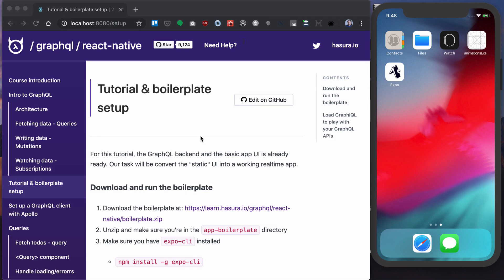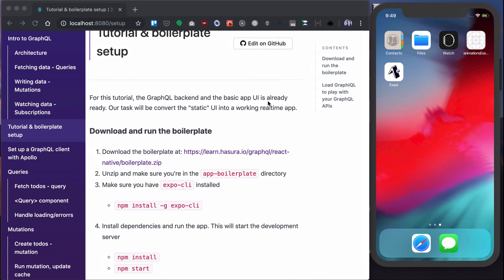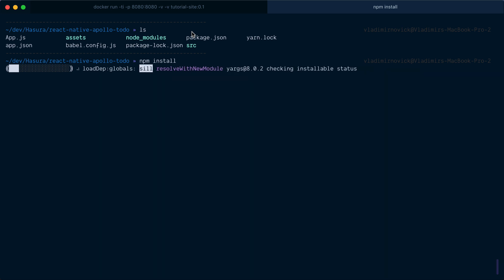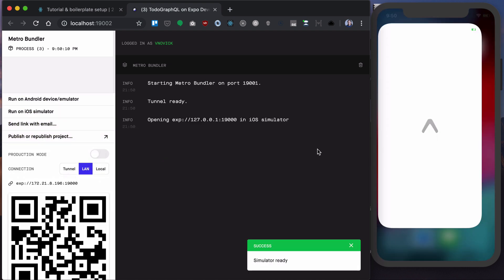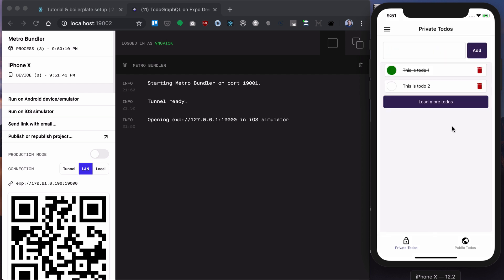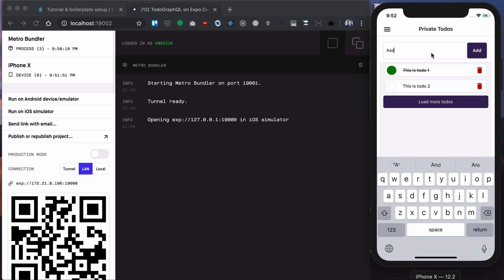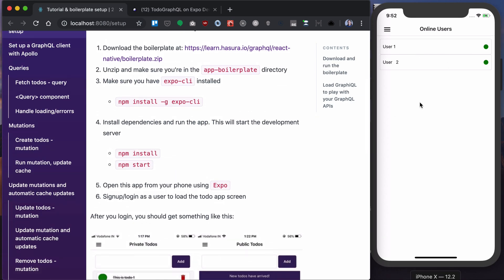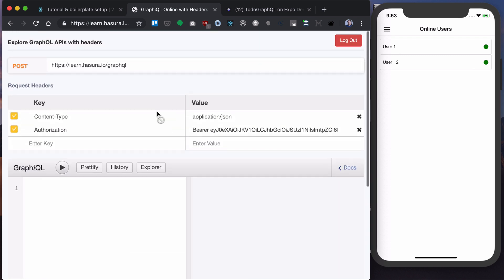Tutorial and Boilerplate Setup | GraphQL React Native Apollo Tutorial (4/22)